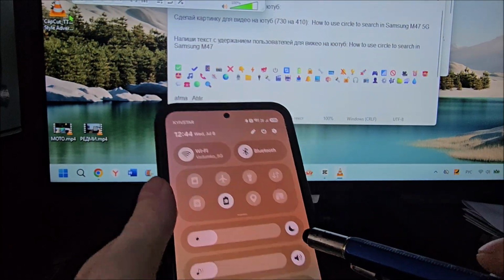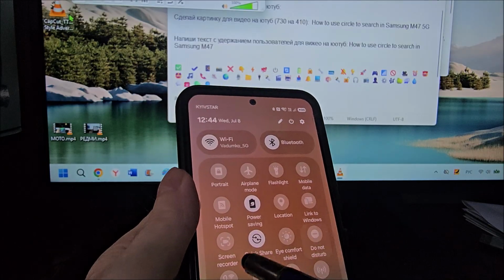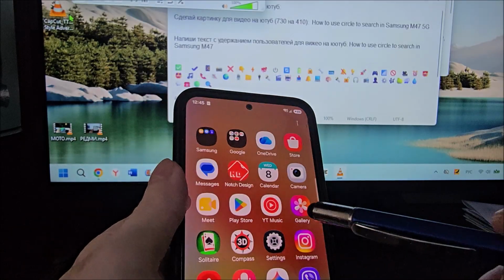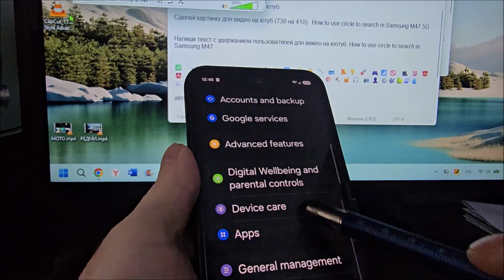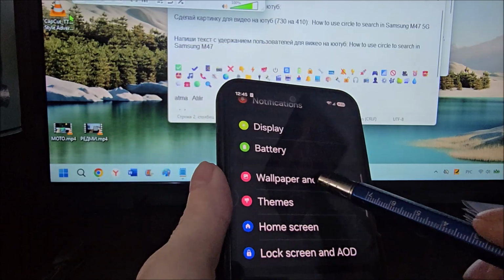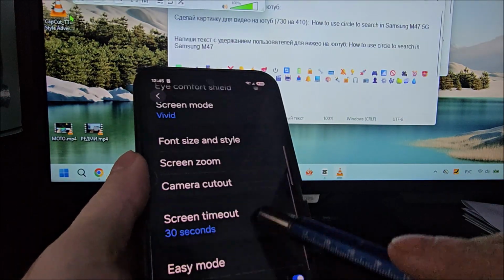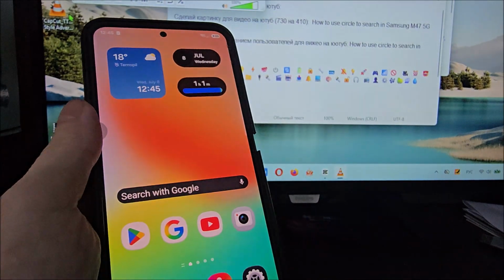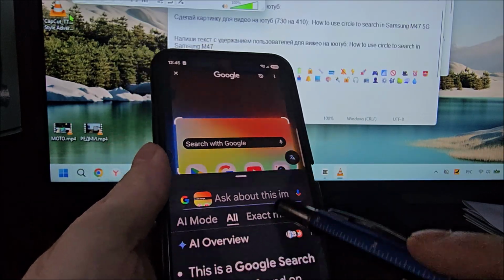🔍 How to use circle to search in Samsung M47 | Master Circle to Search on Galaxy M47 5G Full Tutoria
Learn how to use Circle to Search on your Samsung M47 5G in this quick and easy step-by-step tutorial. This powerful AI feature lets you search for anything on your screen by simply circling, highlighting, or tapping it—without taking screenshots or switching between apps.

In this video, you'll learn:

How to enable and use Circle to Search on the Samsung M47 5G.
How to search for objects, images, text, and products directly from your screen.
How to translate text instantly using Circle to Search.
What to do if Circle to Search is missing or not working.
Tips to get the most out of this AI-powered Samsung feature.

This guide is perfect for beginners and requires no additional apps or advanced settings. Just follow the instructions shown in the video, and you'll be using Circle to Search like a pro in just a few minutes.

If this video helped you, please leave a Like, subscribe to the channel, and turn on notifications for more Samsung Galaxy tutorials, Android tips, AI features, hidden tricks, and troubleshooting guides.